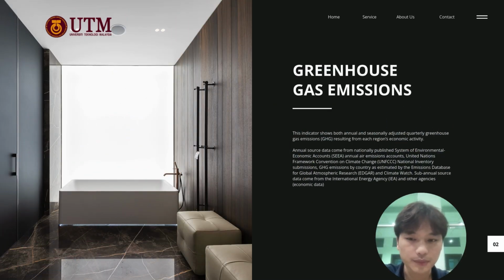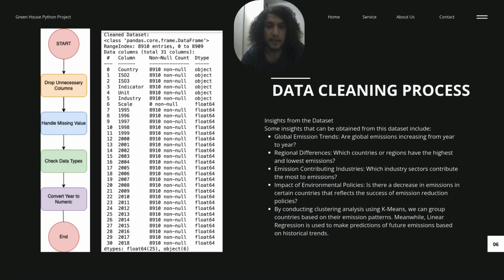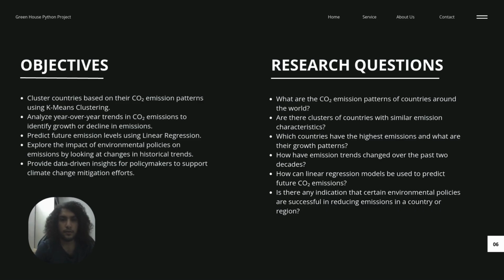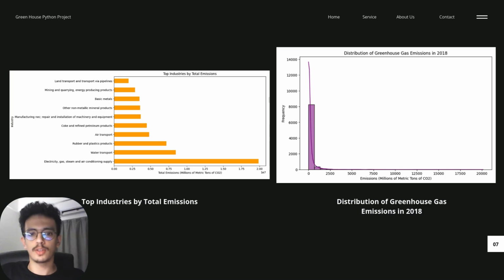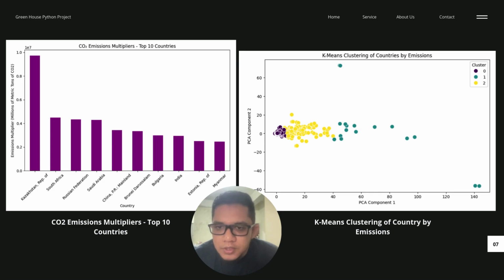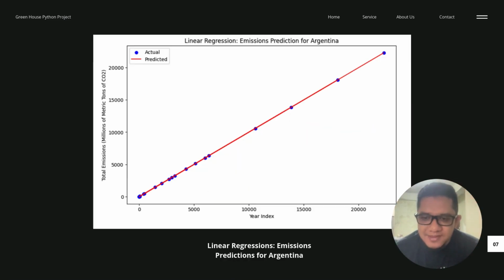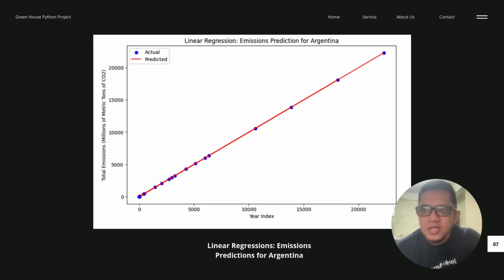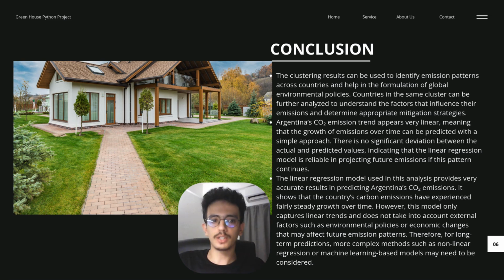Green House Emission - Project Python - Master Data Science (OMAR-OSAMA-RIZKI-LIAO XIUYA)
Green House Emission - Project Python - Master Data Science
Member :
Omar
Osama
Rizki
Liao Xiuya

Master Data Science at Universiti Teknologi Malaysia

Jago Coding Bersama Udacoding

Udacoding adalah sebuah perusahaan yang bergerak di bidang IT Training Center dan Software development yang bertujuan untuk mengembangkan dan membantu upgrade skill anak bangsa di bidang coding.

Udacoding berdiri semenjak 1 Juli 2018, memiliki berbagai platform media pembelajaran yang menarik di bidang digital,